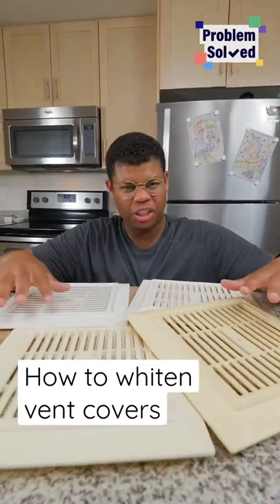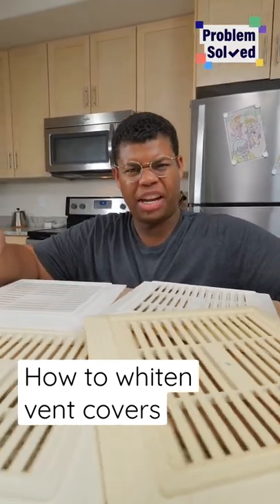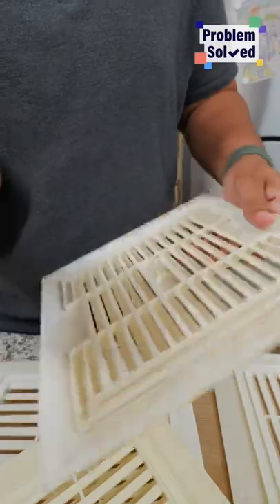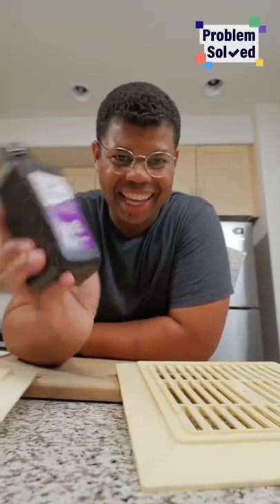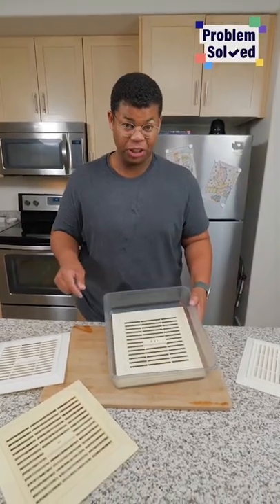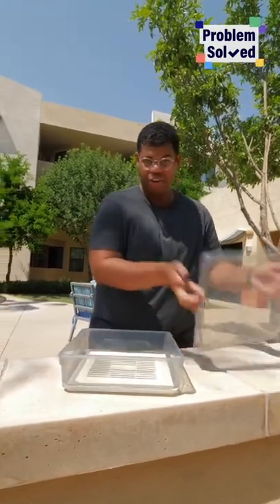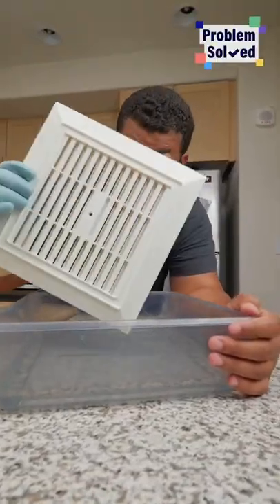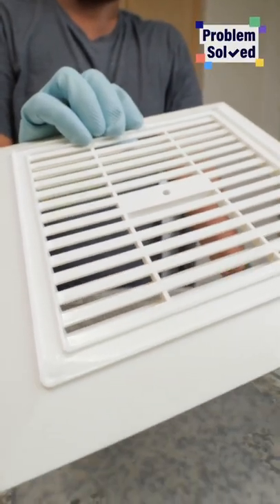How to clean vent covers